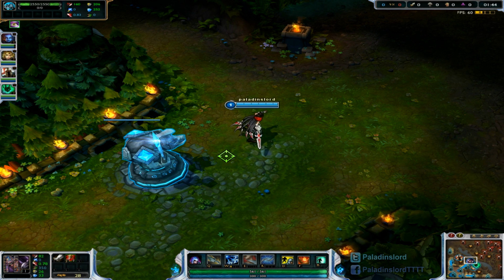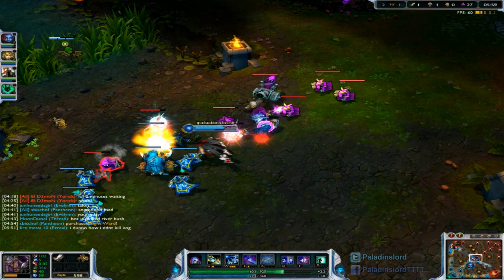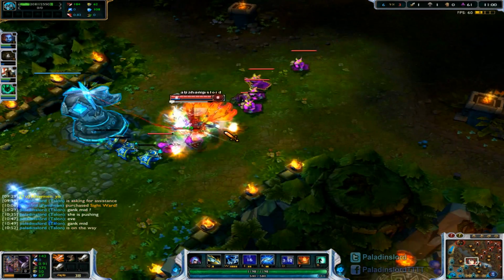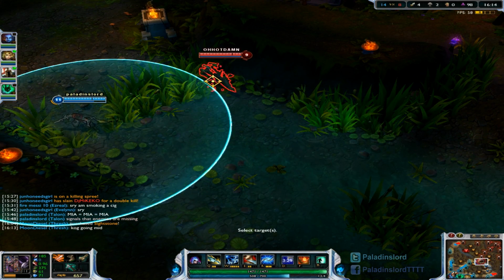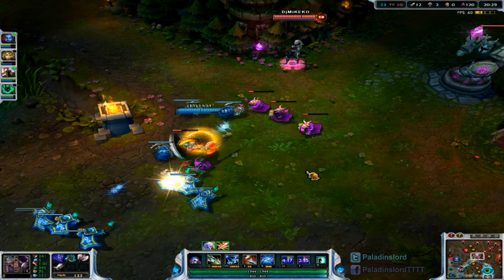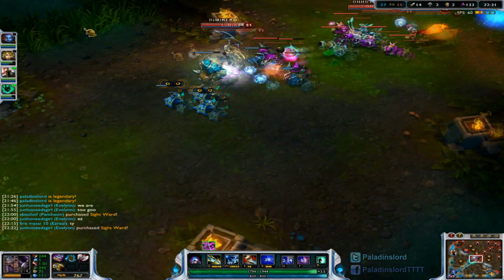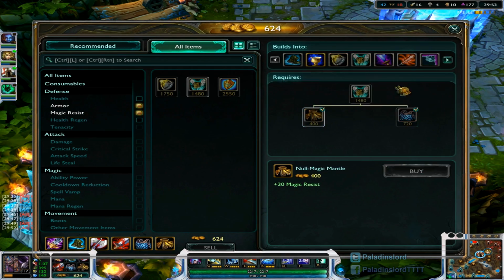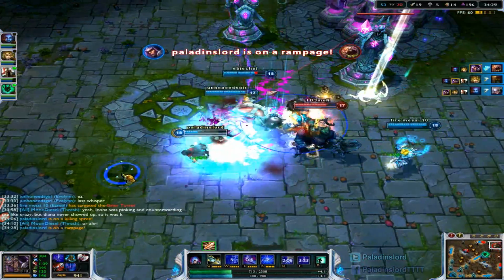League of legends - How to carry out of Bronze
Wana carry out of bronze, watch this and share/

PS: Leave tips in the comments.

1-Title: Our Story Begins
2-Title: Satiate
3-Title:  Killing Time
4- Title: Industrial Revolution
5-Title: Five Armies
6-Title: Cut and Run
7- Title: K10_Appassionata
Artist: Unknow
-8 Title:  K_EPIC Star Spangled Banner_STRINGS
Artist: Unknow